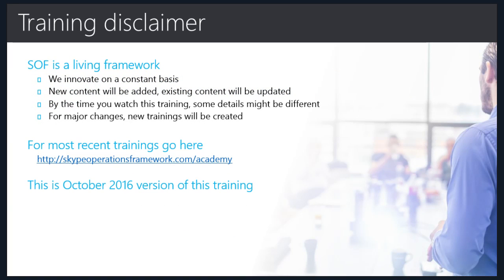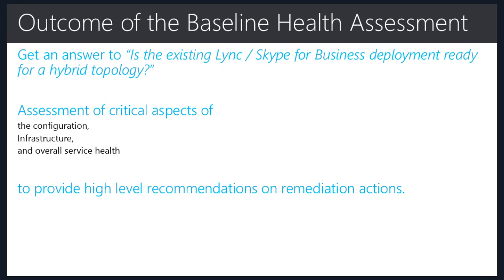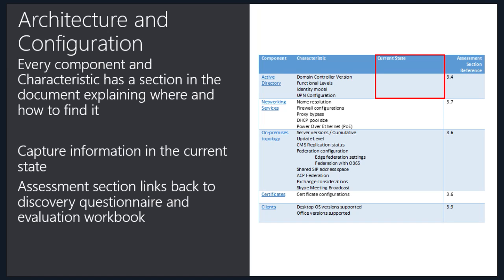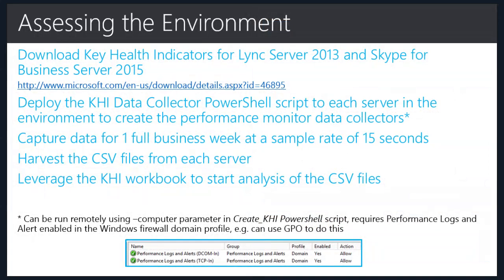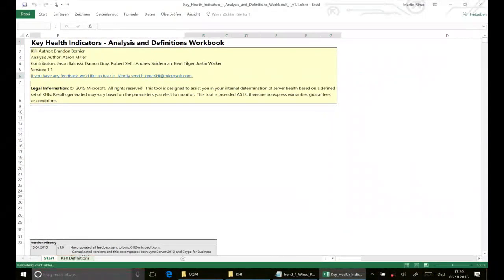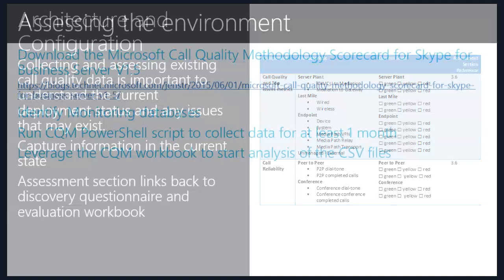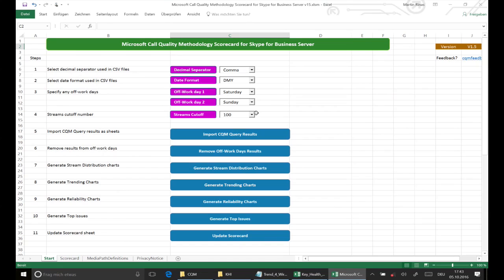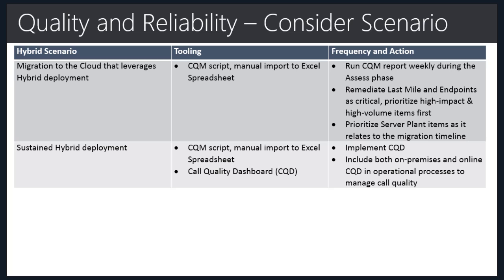SOF: Health Assessment Training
To minimize project risks, assess the health of the existing environment before you deploy a hybrid configuration and migrate users online. The Health Assessment Training is an addition to the Envision: Discovery session, and addresses how existing on-premises data such as Key Health Indicators (KHI) and quality information are used to determine the health status of the existing deployment.